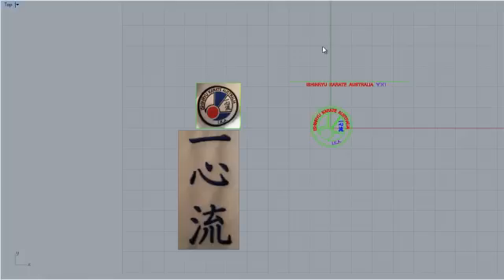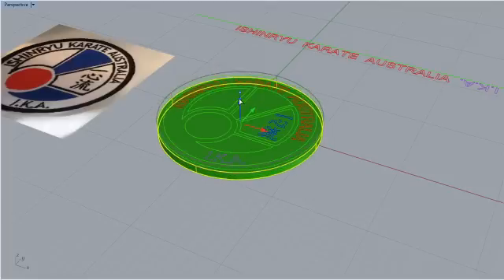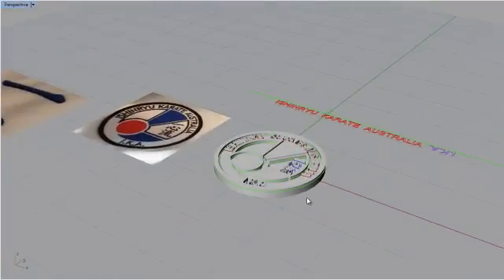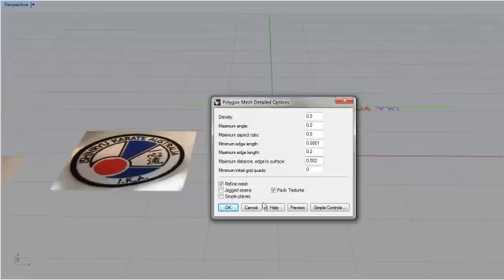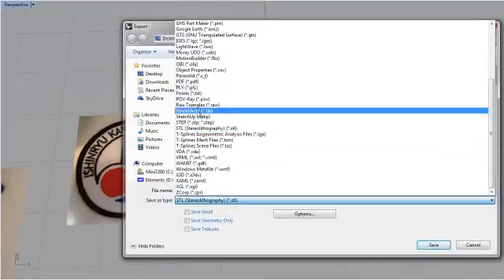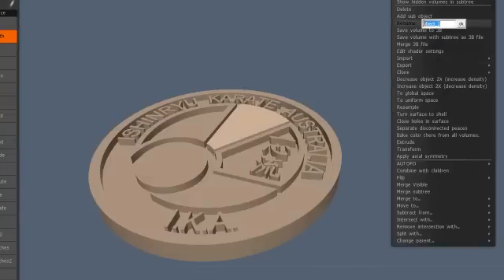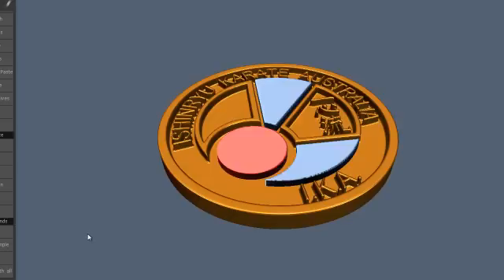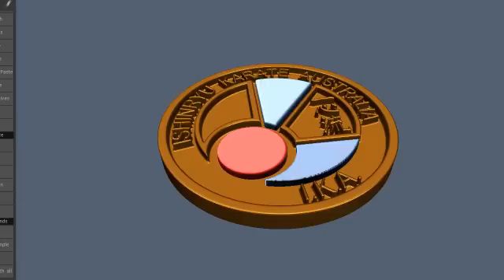Jay Medal 2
Clip 1 of 2, teaching my son CAD with Rhino and 3dCoat. Japanese characters and 3dCoat, I think you can tell by the end of this clip my patience was wearing thin.. this is a ten minute job that took two hours and even tho he is my son I still cant help getting frustrated!